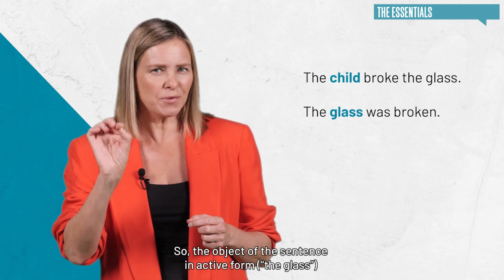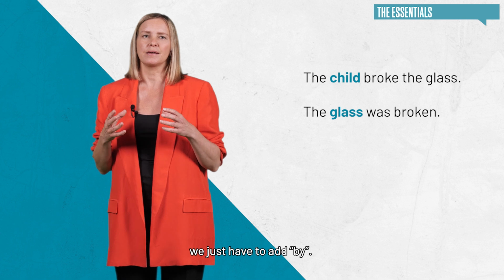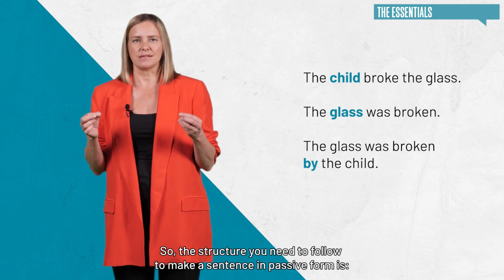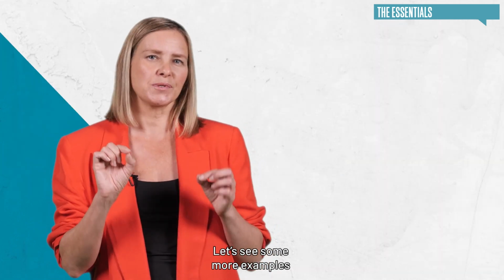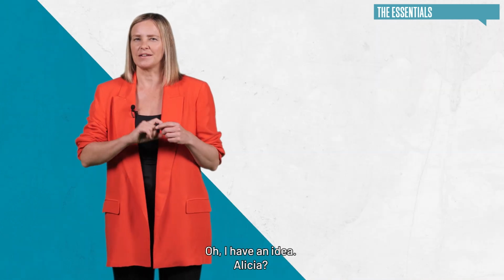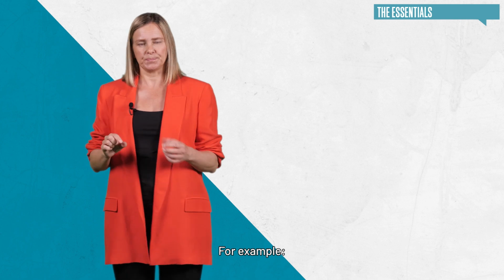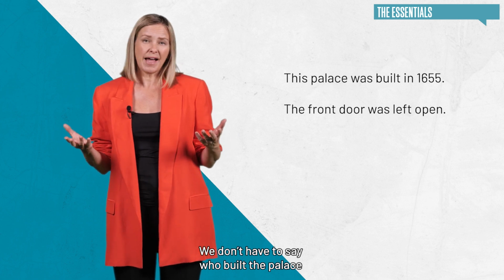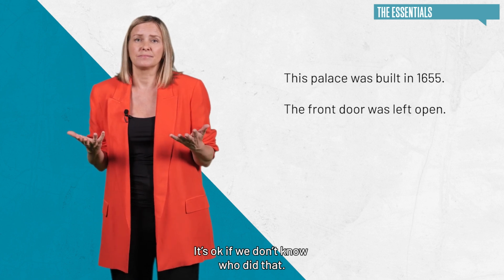ENGLISH NOW: Lesson 16 - THE ESSENTIALS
what the passive voice is...
when and how to use the passive voice
how to use the verb to be born
the passive voice with get